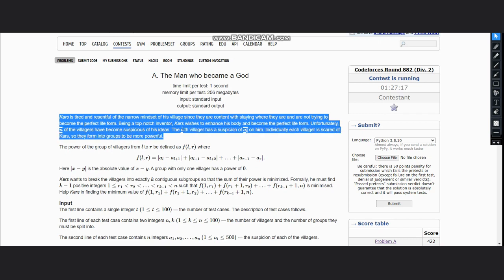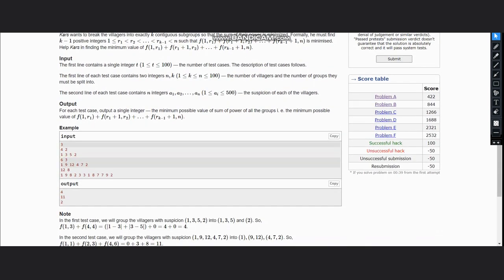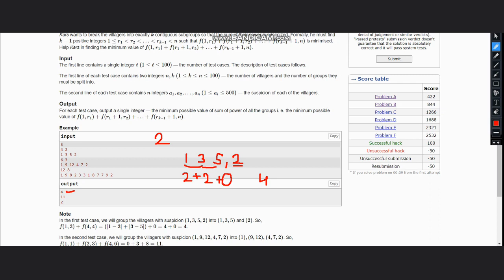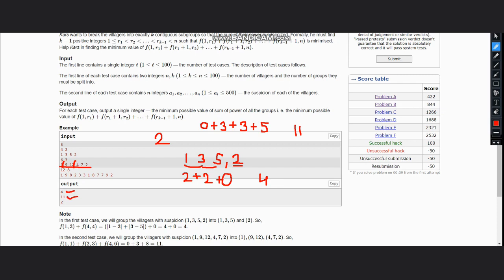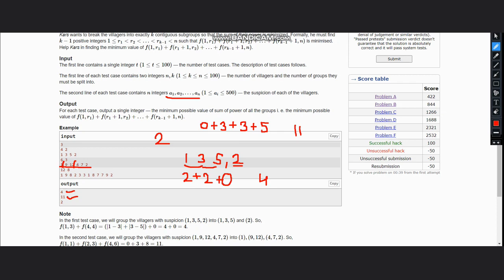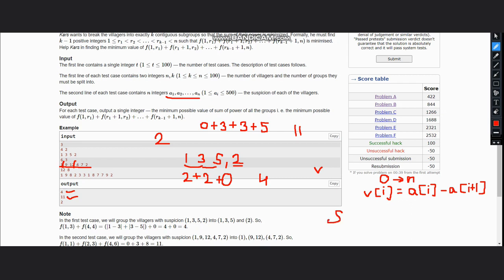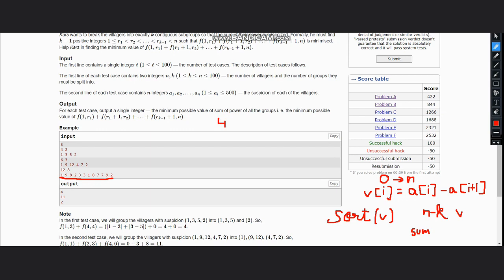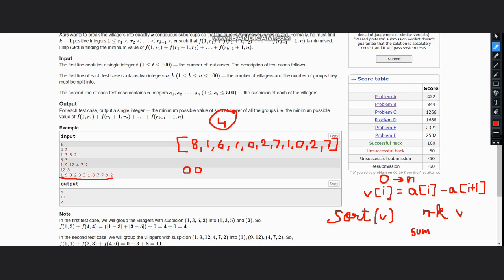A. The Man who became a God | Codeforces Round 882 (Div. 2) | Full Solution